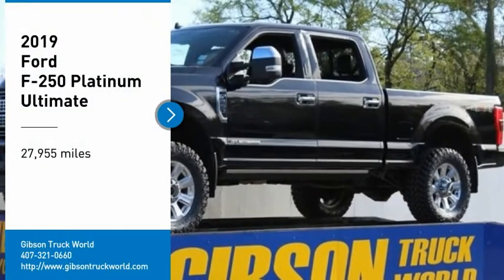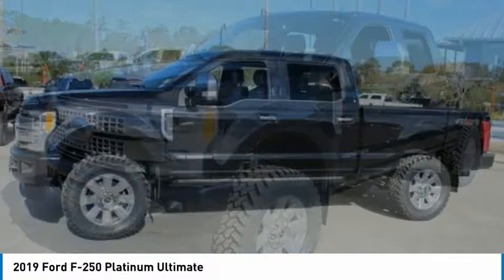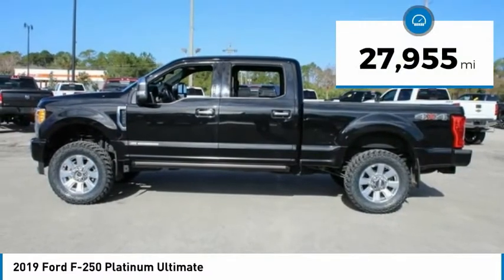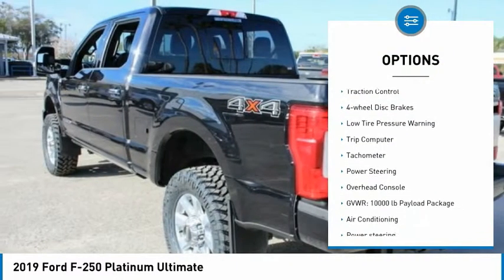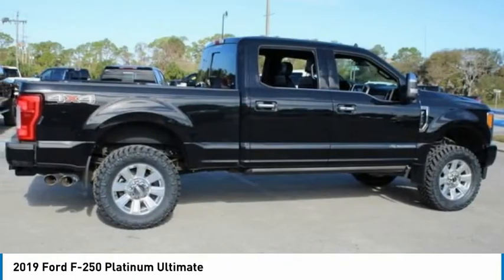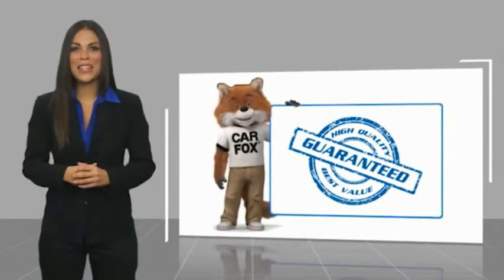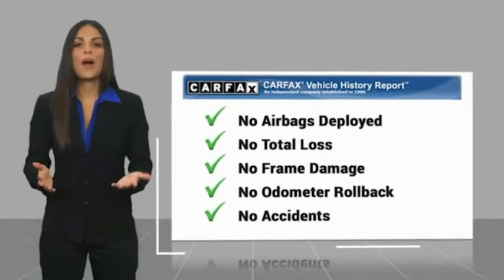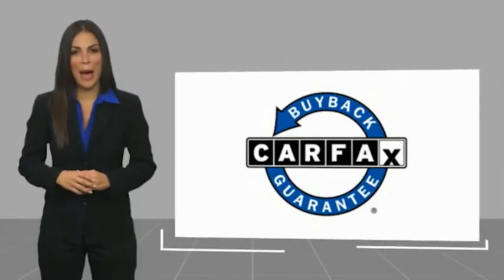2019 Ford F-250 Sanford FL 44133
2019 Ford F-250 Platinum Ultimate

Diesel Lifted 4x4 Factory Warranty, Lifted sitting on a nice set of 35inch tires and 20inch wheels, $2,995 Platinum Ultimate package with adaptive cruise control and panoramic moonroof, $1,875 navigation, $1,200 electric running boards, $1,100 LED headlights, $500 spray bedliner, $470 backup camera & sensors, 15-day exchange policy, dual power heated/cooled leather seating with center console, towing package, power sliding rear window, keyless entry with alarm, tilt steering, cruise control, steering wheel controls. Factory Warranty good until 9/30/22 or 36k miles, Powertrain Warranty good until 9/30/24 or 60k miles, Diesel Engine Warranty good until 9/30/24 or 100k miles. 2019 Ford F-250 Platinum Ultimate Crew Cab Powerstroke Diesel Lifted 4x4. Do not make a $3K+ mistake, B4 you buy a used truck demand to see shop bills & have the truck inspected by a 3rd party!brSTILL UNDER FACTORY WARRANTYbrbr*While every attempt has been made to ensure accuracy until service is completed, please be advised listing details, selling price and pictures are subject to change. We attempt to update this inventory on a regular basis. However, there can be a lag time between the sale of a vehicle and the update of inventory.*